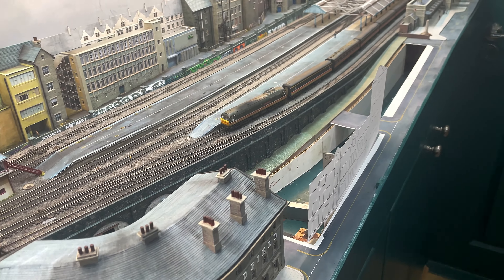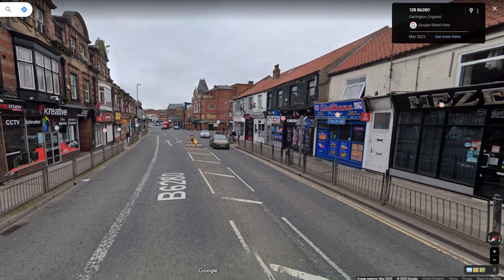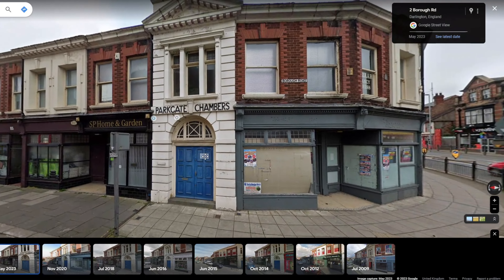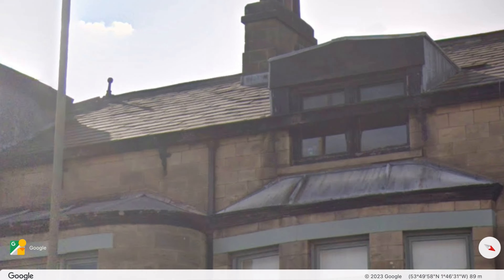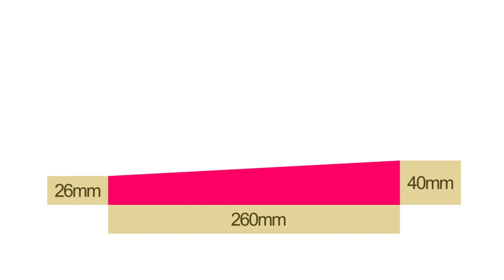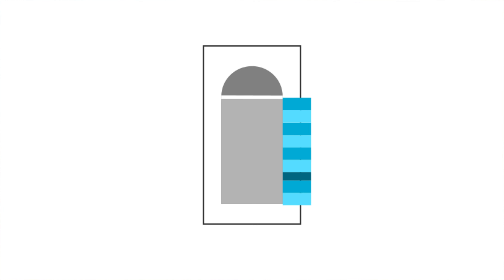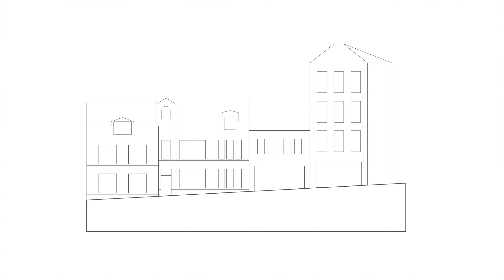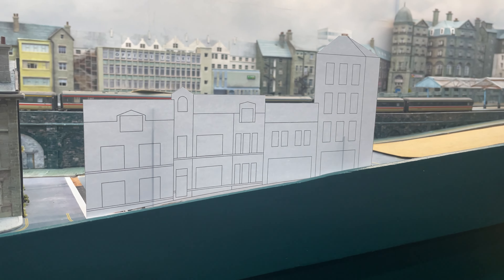New Series! Building Station Road - The Vision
Welcome to Station Road in Chandwell! Join me on a three to five month journey as I build Station Road on my N Gauge West Yorkshire layout set in 1993. Station Road is depressing and run-down. In this episode I describe my vision for the street and how this vision will guide me throughout the build of this street at the front of my layout.